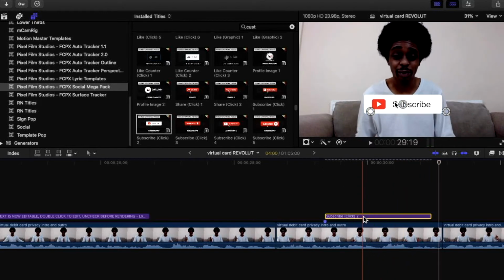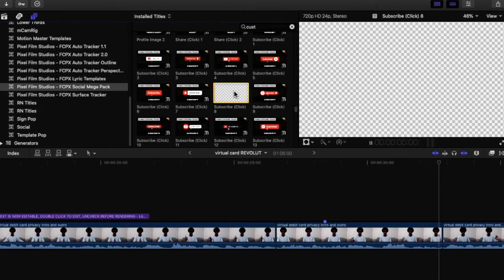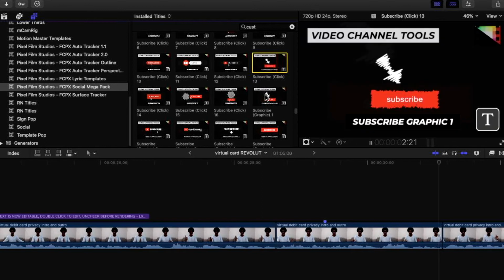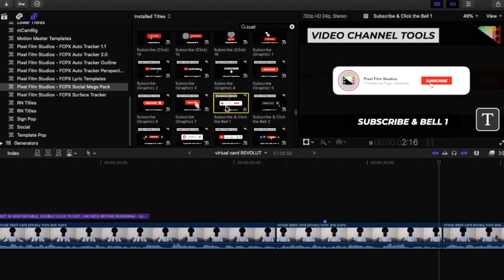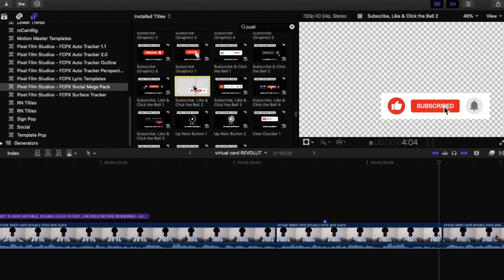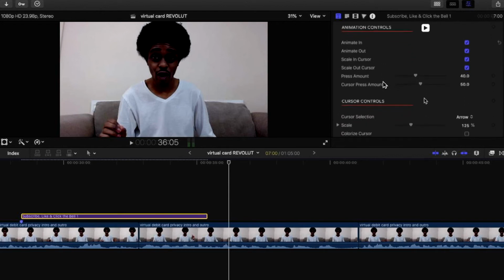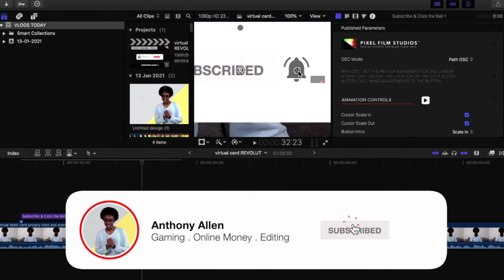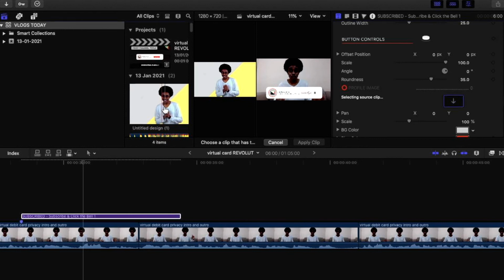How To Create YouTube Subscribe Button With Pixel Film Studios Plugins!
In this video I show you how to create a subscription button for videos using pixel film studios plugins.

Use My referral link to purchase this plugin pack from Pixel Film Studios a percentage of the sale goes to me when you use this link and there is no extra effort on your behalf needed when purchasing via my referral